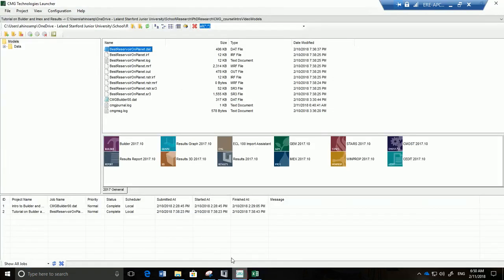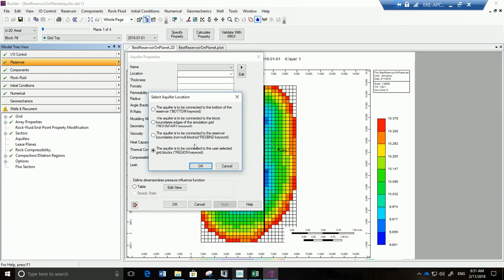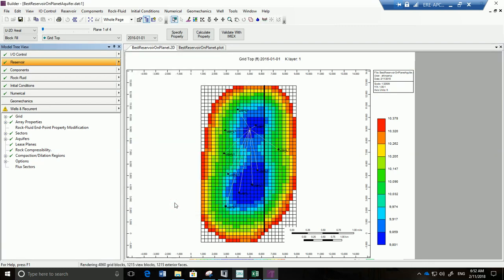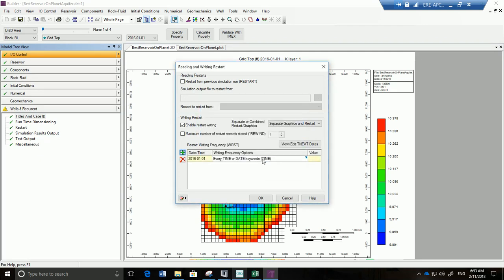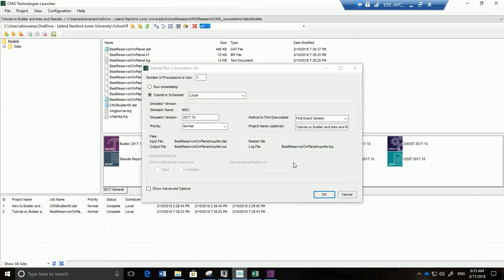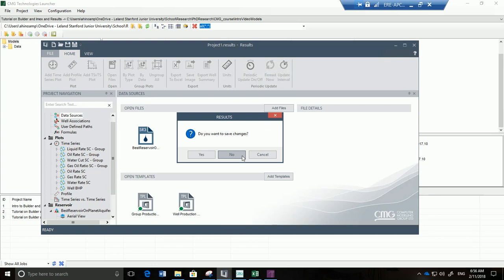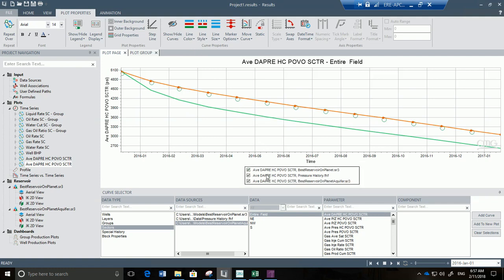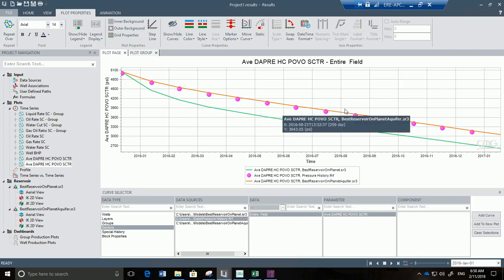CMG 2017 Introduction to Builder and Results - Part IV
This is the fourth part of a tutorial for using Builder and Results. This part discusses setting up an aquifer, setting up a restart file, and reviewing the resulting graphs in results.
This exercise is taken from a wonderful course at CMG's Houston office instructed by Thanh Nguyen.